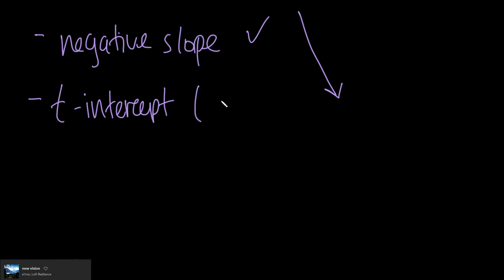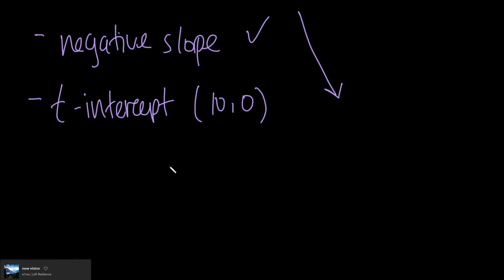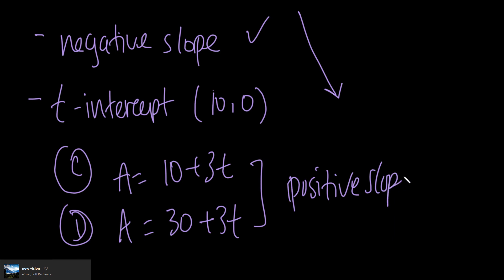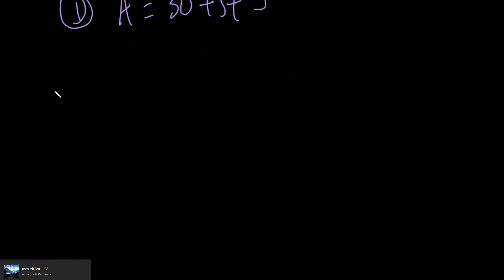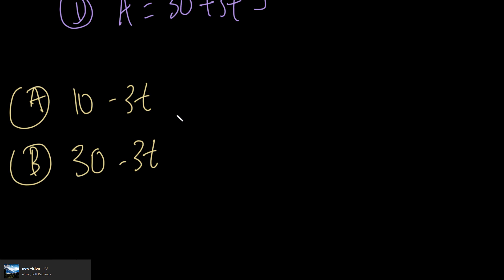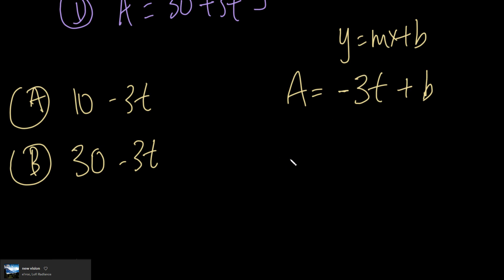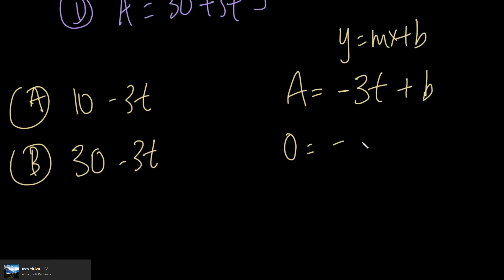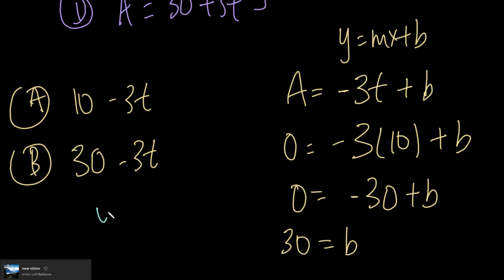EQAO 2019: Question 5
A scatter plot with a line of best fit is shown below.

What is the equation of the line of best fit?